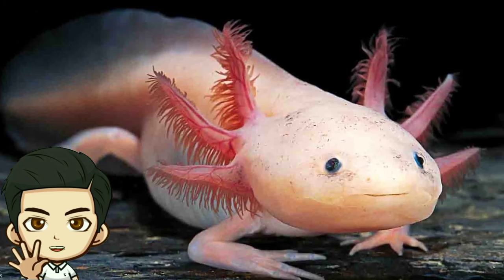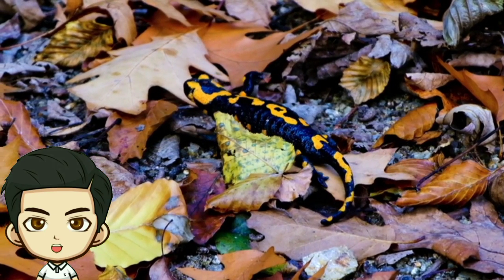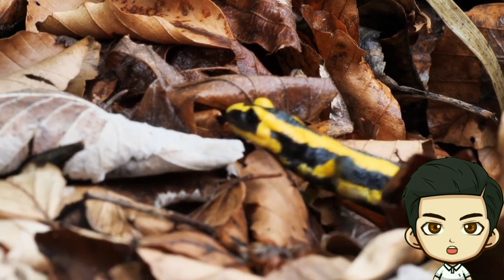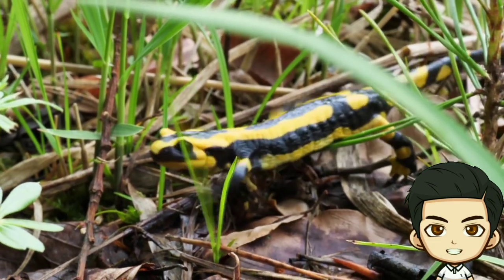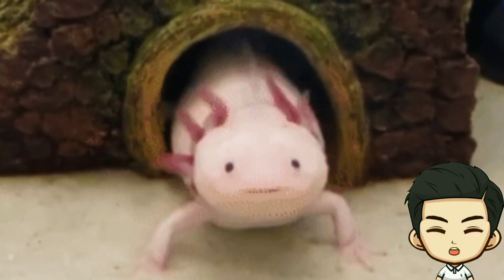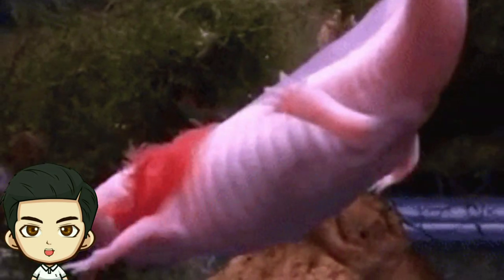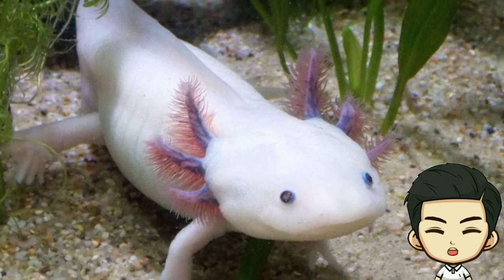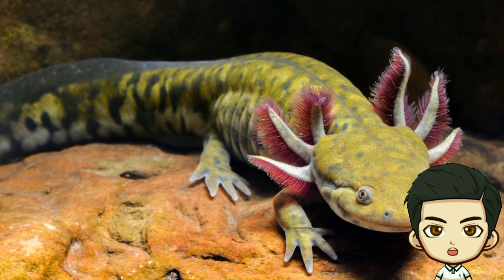SALAMANDER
**Salamander: A Fascinating Amphibian**

Salamanders are captivating amphibians known for their unique characteristics and diverse species. Here's a brief overview of these intriguing creatures:

1. **Habitat and Distribution:** Salamanders can be found in a variety of habitats, including forests, wetlands, and even underground. They are distributed across the Americas, Europe, Asia, and some parts of North Africa.

2. **Physical Features:** Salamanders have a sleek, moist skin and a distinctive body shape with a long tail. Unlike reptiles, they lack scales and have smooth, moist skin that aids in respiration.

3. **Life Cycle:** Most salamanders undergo a fascinating metamorphosis from aquatic larvae to terrestrial adults. Some species retain their aquatic features throughout their lives, while others transition to a fully terrestrial existence.

4. **Diet:** Salamanders are carnivorous and primarily feed on small invertebrates like insects, worms, and snails. Their feeding habits can vary based on species and life stage.

5. **Amphibious Adaptations:** Many salamanders possess unique adaptations for life both in water and on land. Some have specialized lungs, while others rely on cutaneous respiration, absorbing oxygen through their skin.

6. **Defense Mechanisms:** To deter predators, certain salamander species secrete toxins through their skin. While these toxins can be harmful or irritating to predators, they also serve as a form of self-defense.

7. **Species Diversity:** There are over 700 different species of salamanders, exhibiting a wide range of sizes, colors, and habitats. From the tiny, brightly colored poison dart salamanders to the larger, more cryptic varieties, their diversity is remarkable.

8. **Conservation Concerns:** Some salamander populations face threats due to habitat loss, pollution, and the spread of a deadly fungal disease known as chytridiomycosis. Conservation efforts aim to protect these unique creatures and their habitats.

9. **Role in Ecosystems:** Salamanders play a crucial role in ecosystems by controlling insect populations and serving as indicators of environmental health. Their sensitivity to environmental changes makes them valuable for monitoring ecosystem conditions.

Salamanders, with their diverse adaptations and roles in ecosystems, continue to capture the interest of biologists and nature enthusiasts alike. Understanding and preserving their habitats are essential for the conservation of these fascinating amphibians.